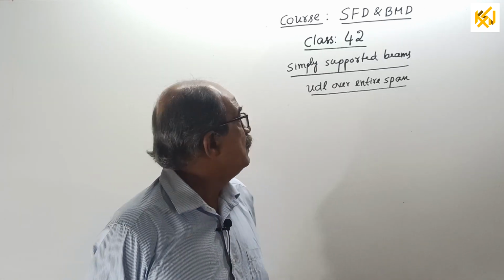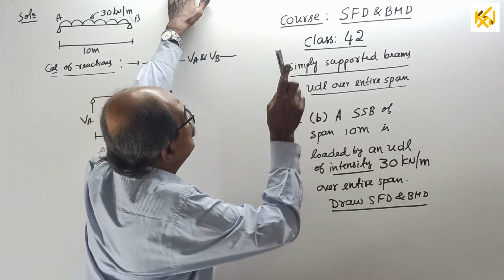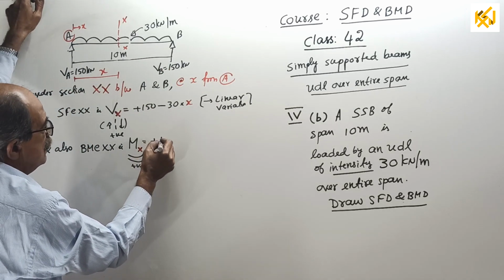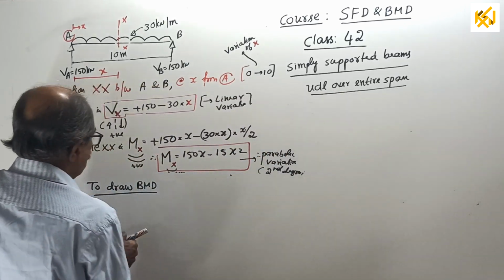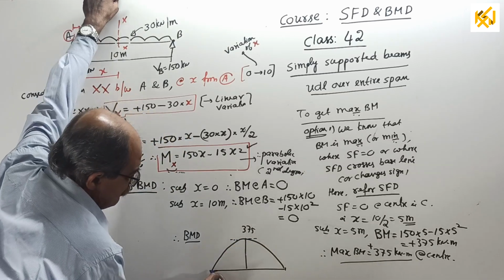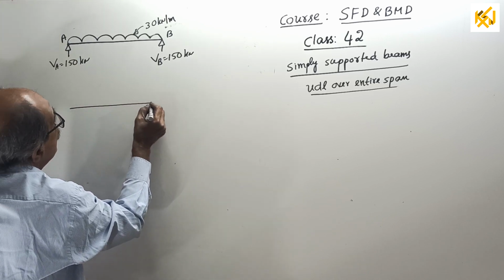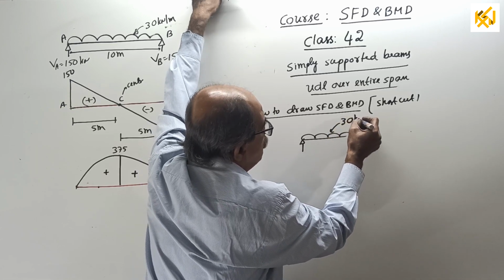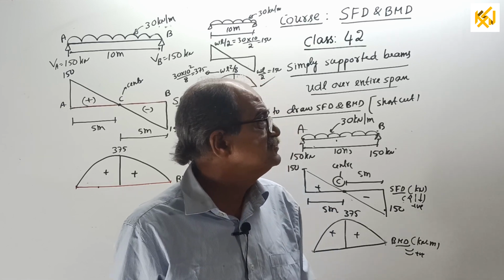SFD & BMD/Class 42/Simply supported beams/u.d.l. over entire span (continued)/by K Shankaranarayana